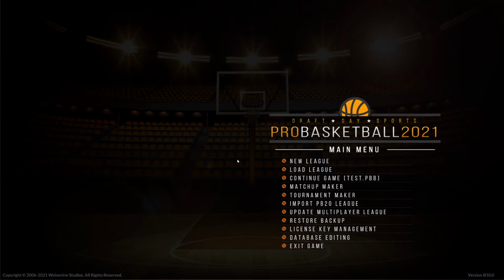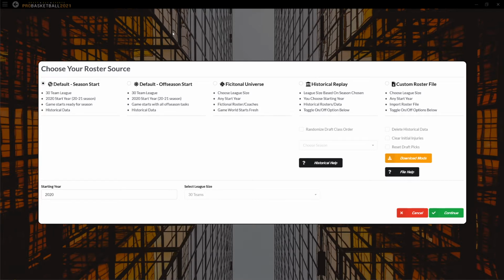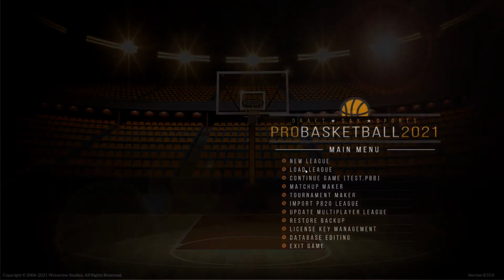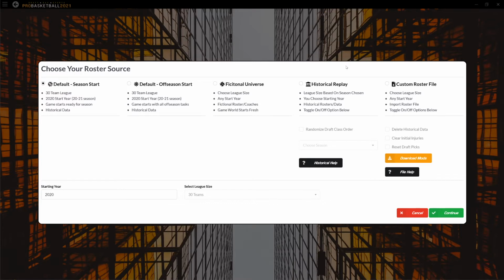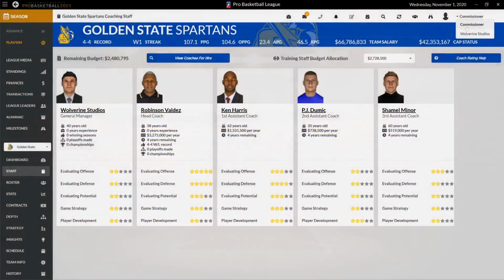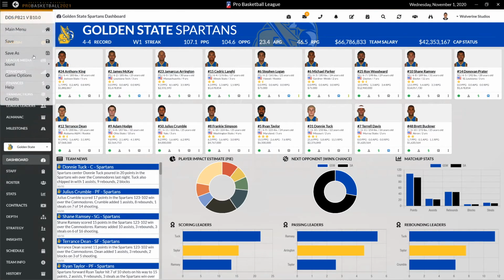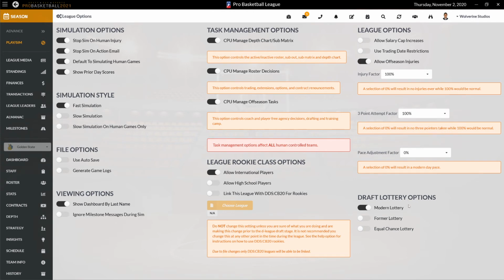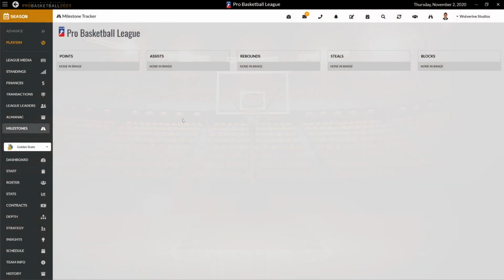Developer Dynasty - Draft Day Sports: Pro Basketball 2021 #13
Our weekly series describing the new improvements coming to Draft Day Sports: Pro Basketball 2021